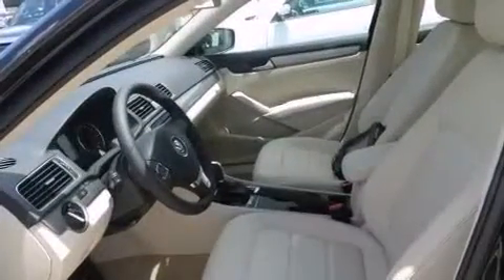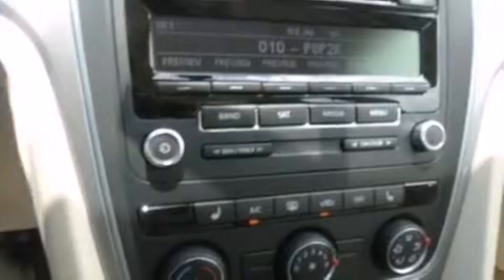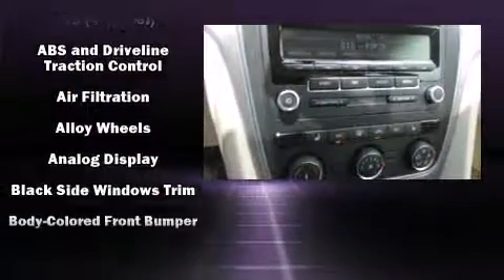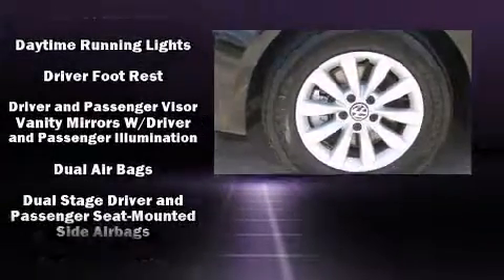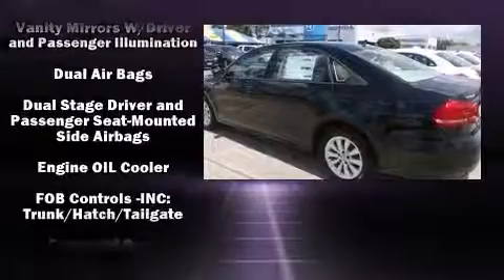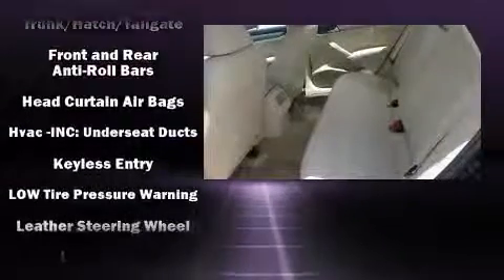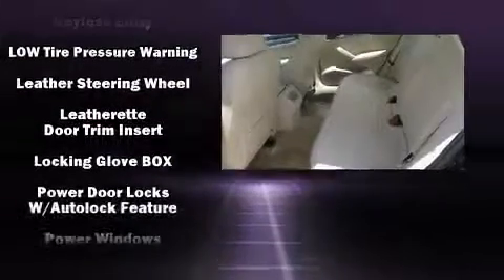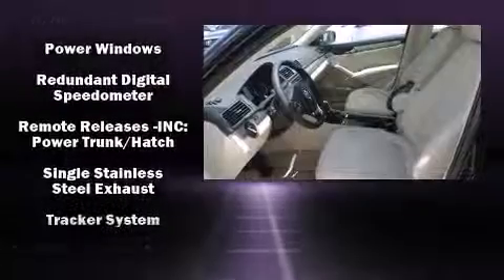2014 Volkswagen Passat 1.8T Wolfsburg Edition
Sensibility and practicality define the 2014 Volkswagen Passat. This 4 door, 5 passenger sedan will allow you to take command of the road with confidence! A turbocharger further enhances performance, while also preserving fuel economy. It's equipped with tons of terrific amenities, but it won't break your budget. Like heated seats, variably intermittent wipers, a trip computer, an outside temperature display, turn signal indicator mirrors, remote keyless entry, an overhead console, and much more. Enjoy your favorite music via the stereo system, which includes a CD player with MP3 capability, steering wheel mounted audio controls, and 6 speakers, enhancing the audio experience throughout the interior. Safety equipment has been integrated throughout, including: dual front impact airbags, head curtain airbags, traction control, ignition disabling, an emergency communication system, and 4 wheel disc brakes with ABS. Brake assist technology provides extra pressure when applying the brakes. We have the vehicle you've been searching for at a price you can afford. Please don't hesitate to give us a call.